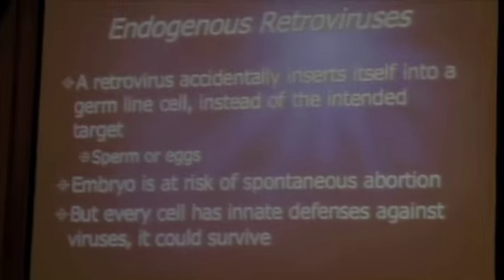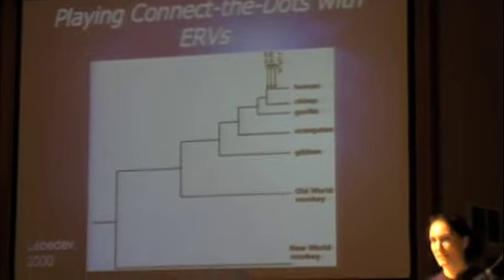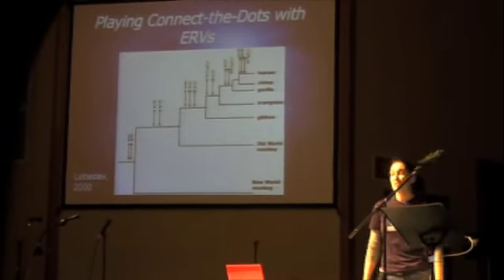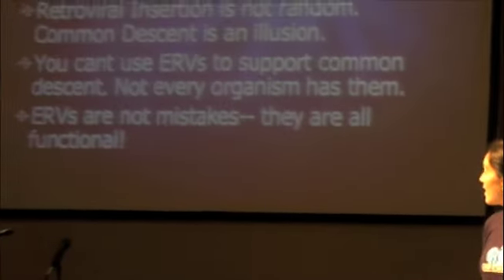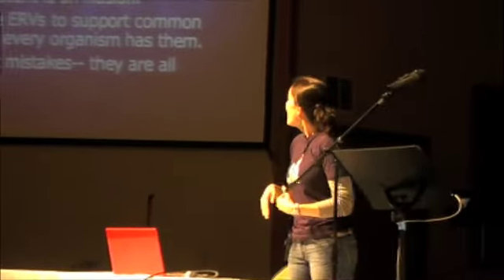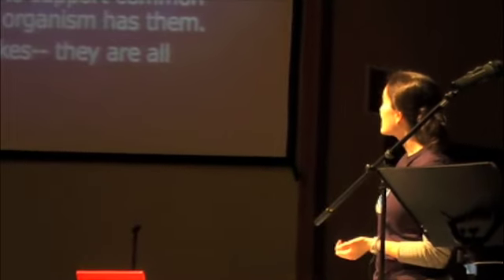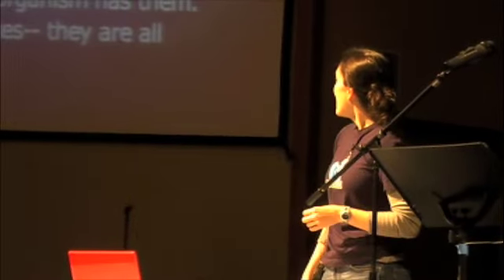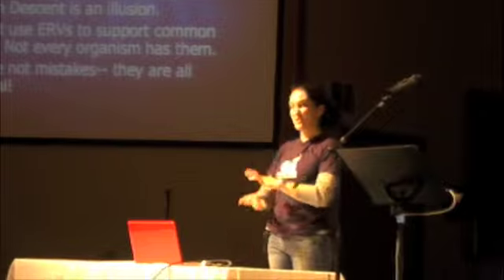Creationism VS Evolution Debate @ Christ Church in Yukon, OK Part 3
Abbie Smith VS Dr. Charles Jackson on the topic: Does Molecular Genetics Support Human Evolution? @ Christ Church in Yukon, OK